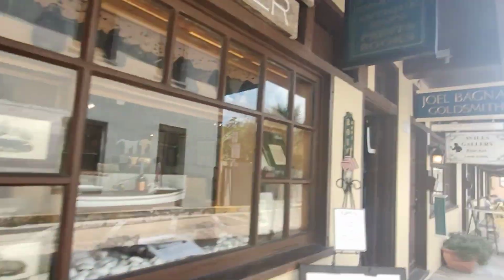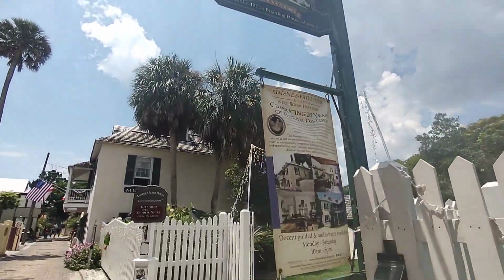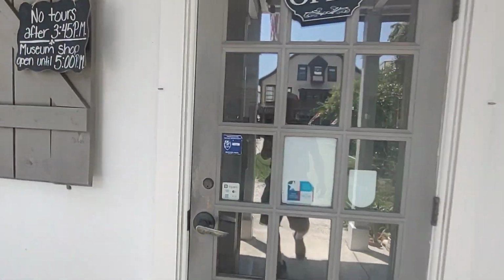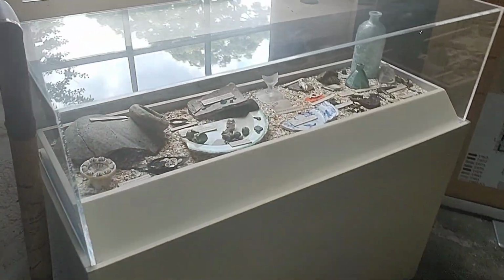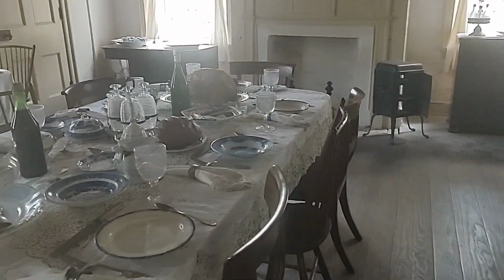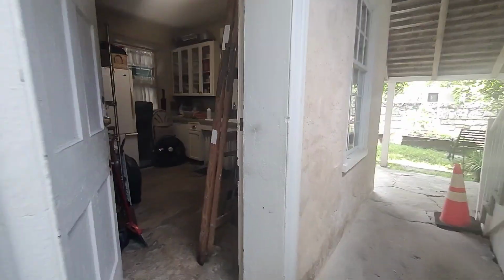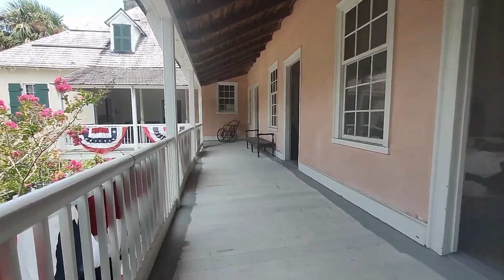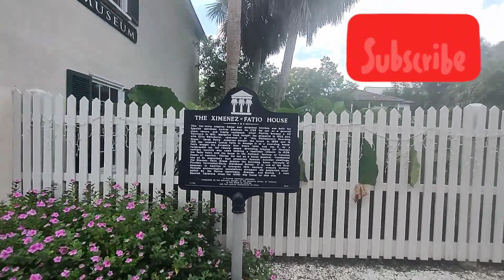XIMENEZ - FATIO HOUSE MUSEUM - A Story in Every Room!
Right off of Aviles Street the oldest street in St. Augustine is XIMENEZ - FATIO HOUSE MUSEUM. This museum is considered one of the top attractions in St. Augustine, Florida. Built in 1798 this house has so much history, and every room here tells a story. There are different types of tours you can take to enjoy this great experience.

Chris G. Georgas
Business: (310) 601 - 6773